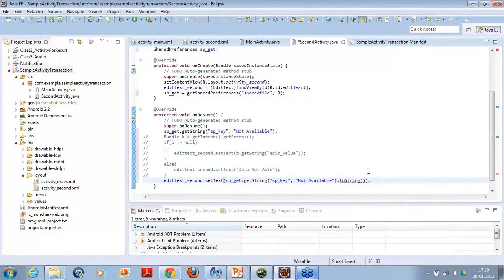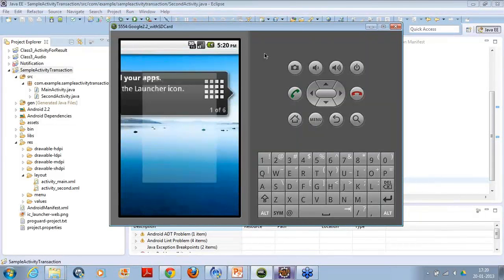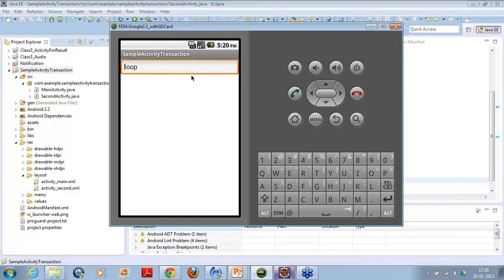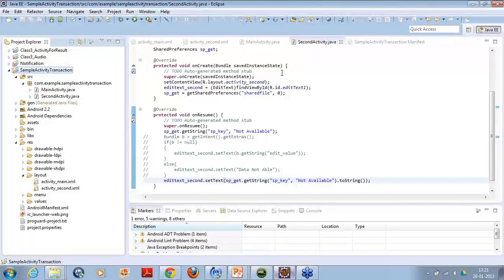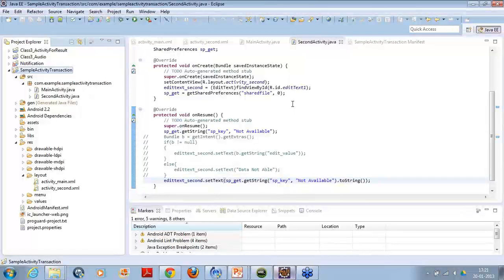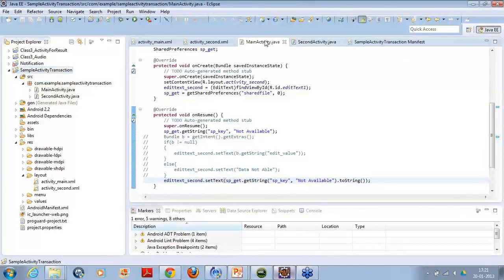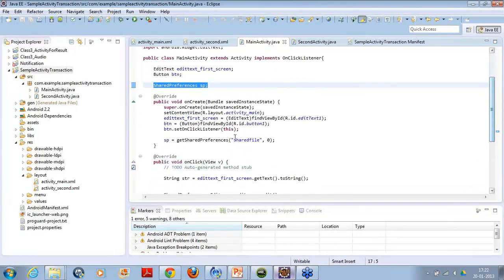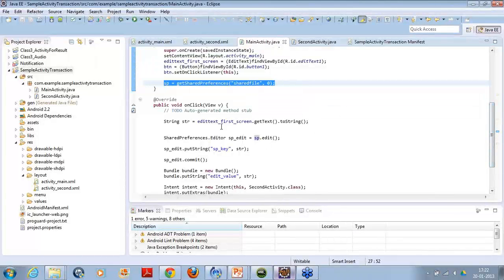Android Tutorial-Testing Shared Preferences (part-10).mp4 | Edureka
In this tutorial we tested our shared preferences to check whether they are working correctly or not and also do they remain even if the application is killed.